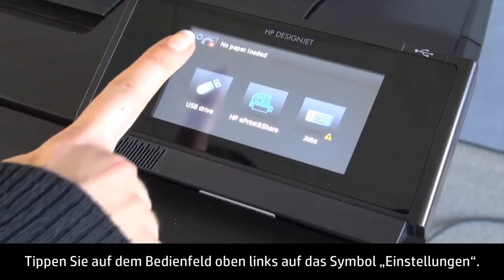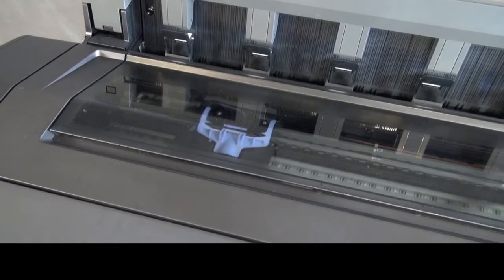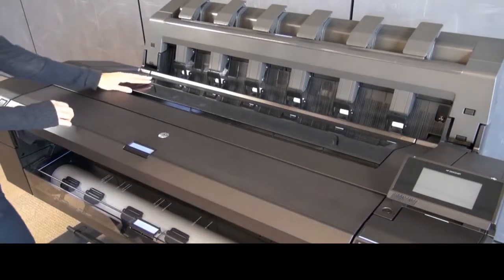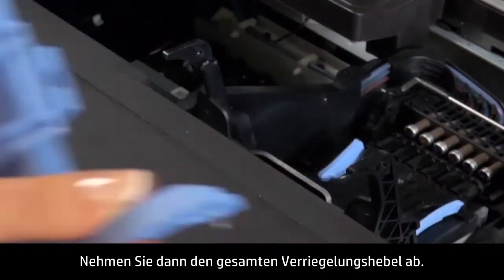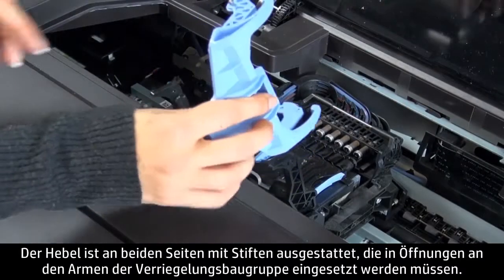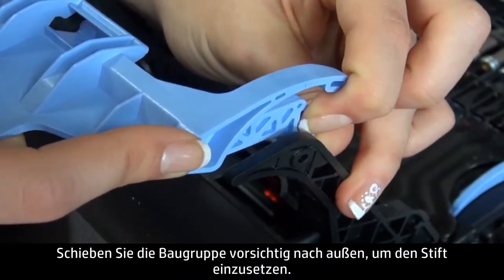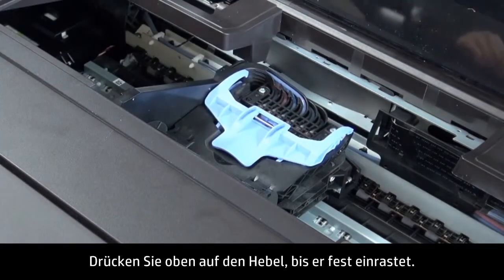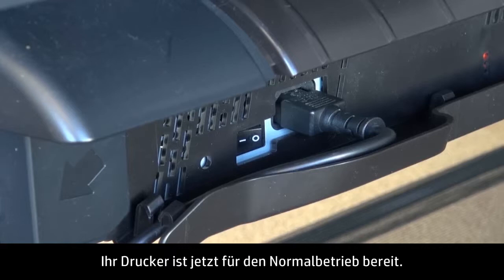Auswechseln des Verriegelungshebels beim HP Designjet T920, T1500 und T2500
Auswechseln des Verriegelungshebels bei HP Designjet T920, T1500 ePrintern und T2500 eMultifunction-Druckern. Das gezeigte Modell ist der T1500. Die Schritte gelten für genannten Drucker.